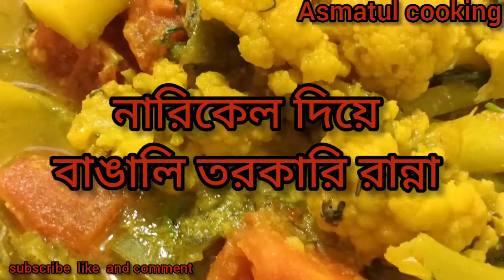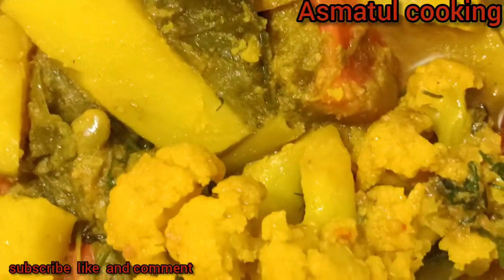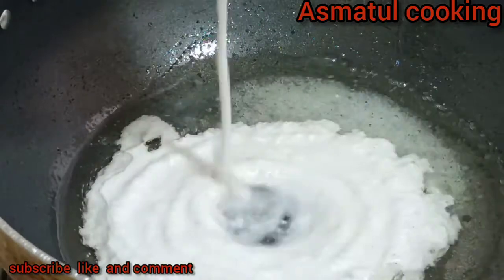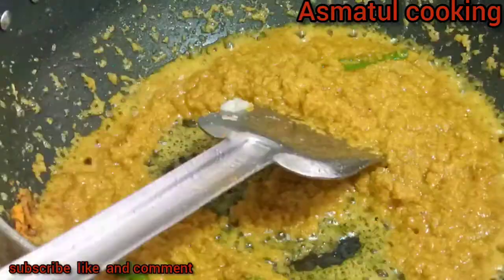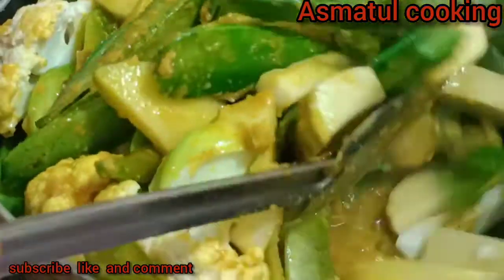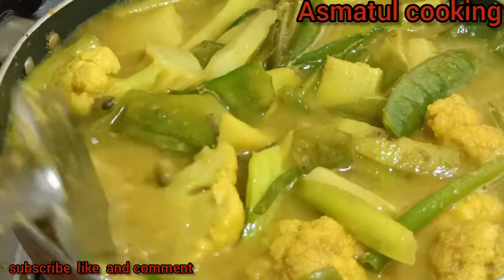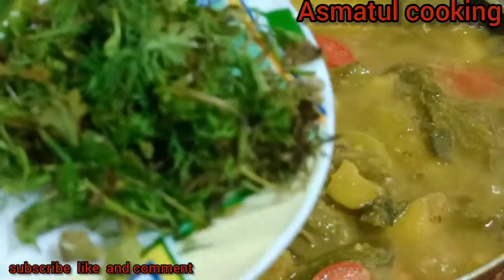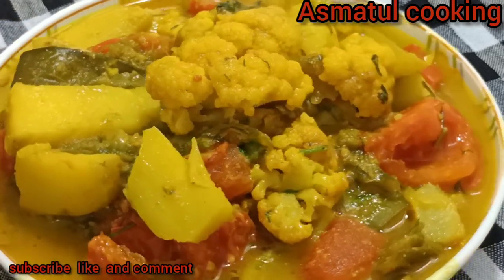মজাদার সুস্বাদু বাঙালি তরকারি রান্না // শীতকালীন সবজি রান্না //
শীতকালীন আমাদের হাতের কাছে যে সমস্ত সবজি থাকে সব সবজি দিয়ে মজাদার সুস্বাদু  তরকারি রান্না করতে পারি,, সাথে যদি আমরা নারিকেল এড করে তাহলে তো কথাই নেই,, আমার আজকের রান্নাটা মজাদার সুস্বাদু নারিকেল দিয়ে তরকারি রান্না

উপকরণ ঃ
অনেক ধরনের সবজি,
নারিকেল, রসুন পেঁয়াজ,
তেল হলুদ লবণ, ধনেপাতা,
কাঁচা মরিচ ইত্যাদি।।